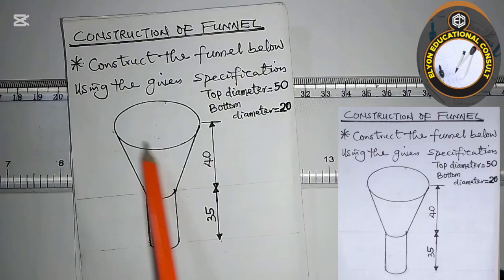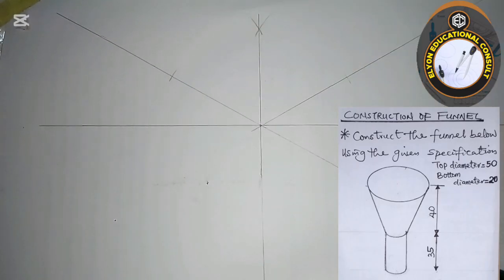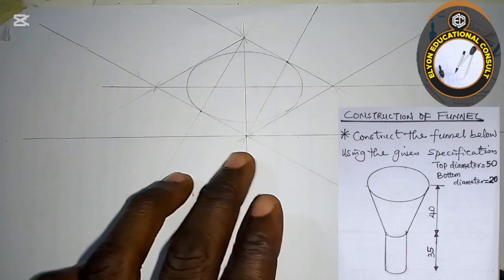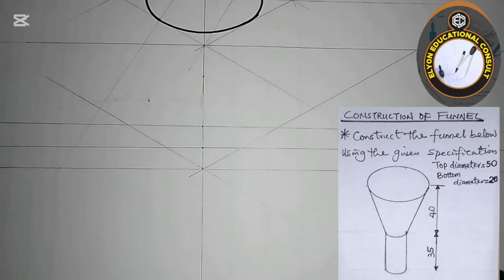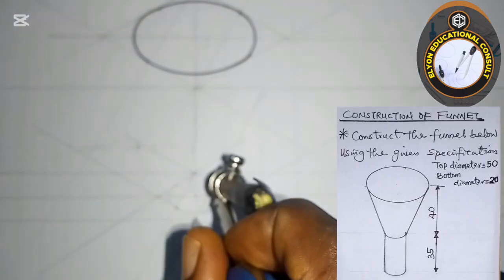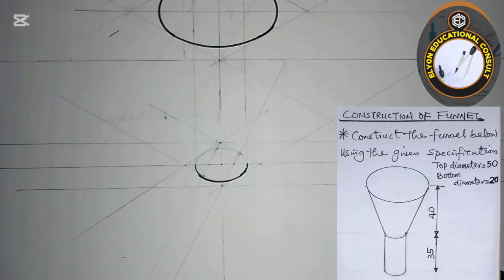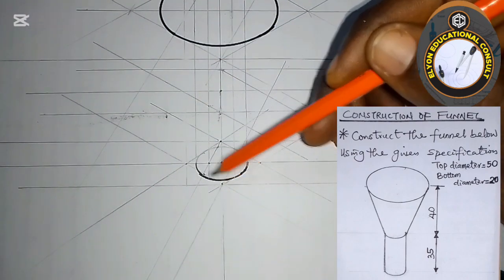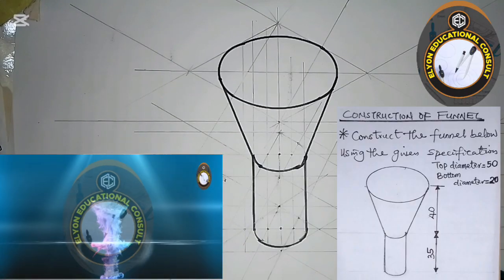How to construct a funnel facing up using isometric circle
In this video you will learn how to construct a funnel facing up using isometric circle.